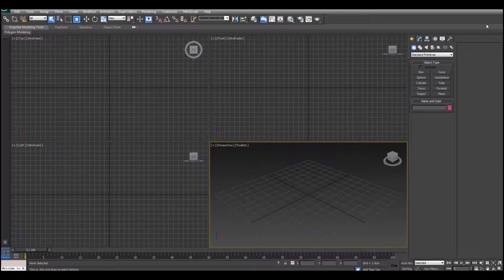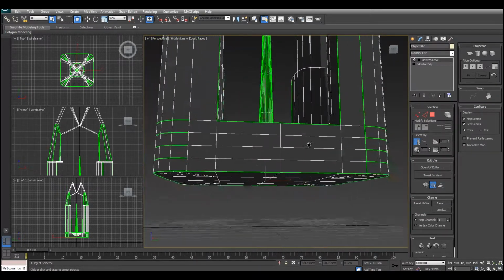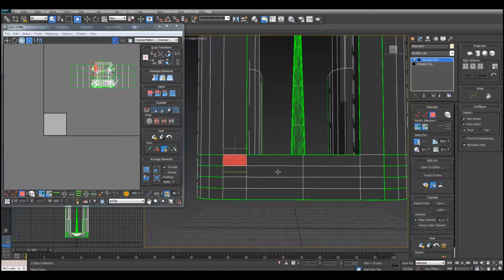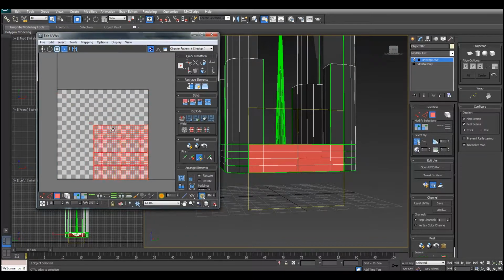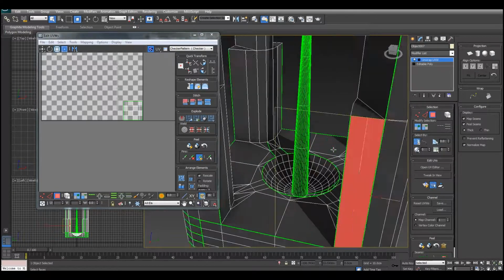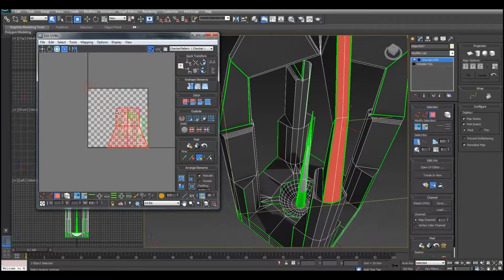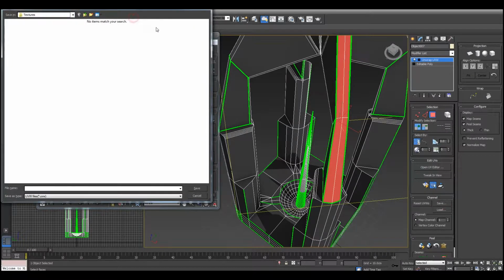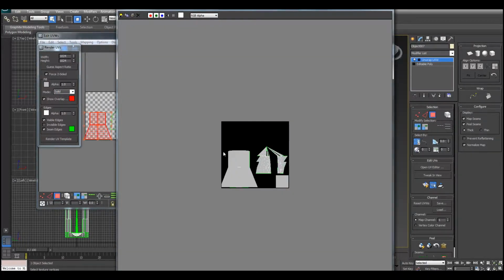Autodesk 3DS Max (2015) Tutorials - Episode 9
The final video in a short Youtube Tutorial Series as a beginners guide to using Autodesk 3DS Max.
The version of the software I used in these videos was a 2015 version.
I did this as part of one of my college projects a few years ago and decided to publish them online to archive them.